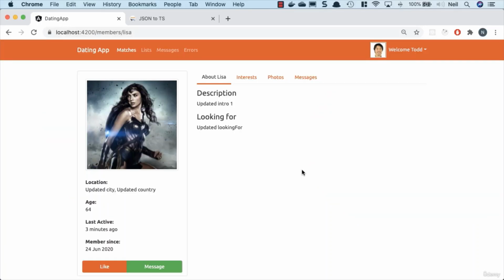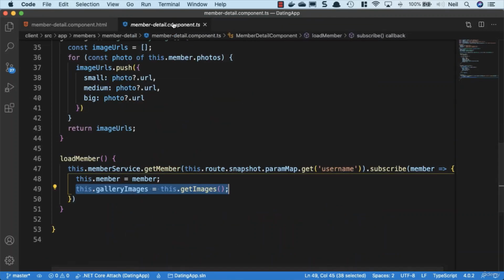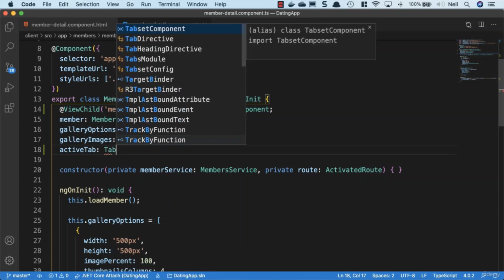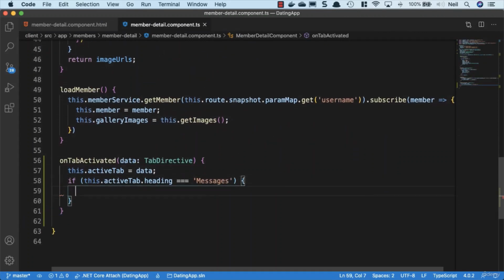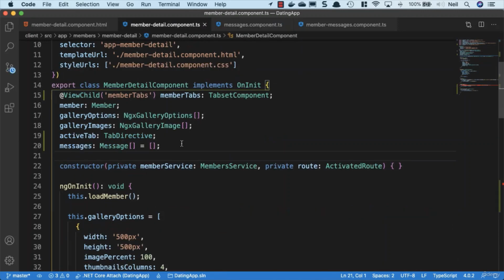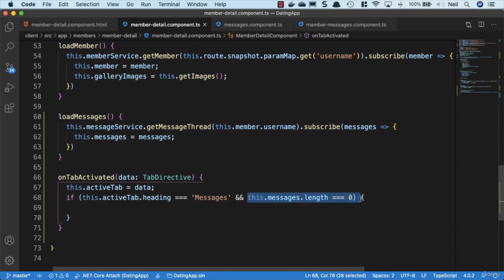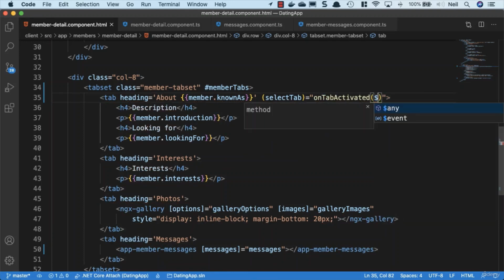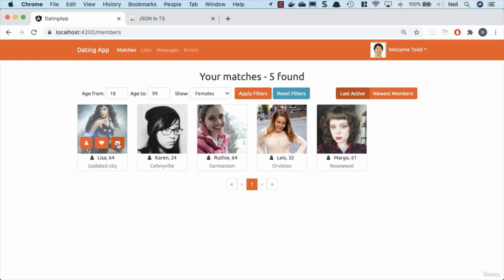Activating the message tab in Asp.Net Core part 117